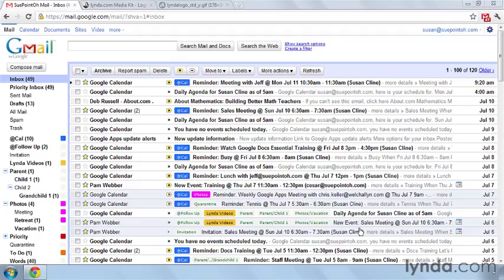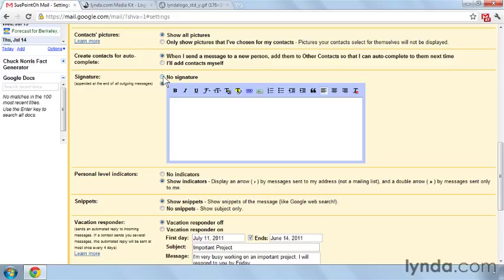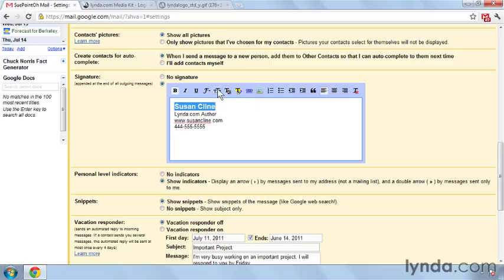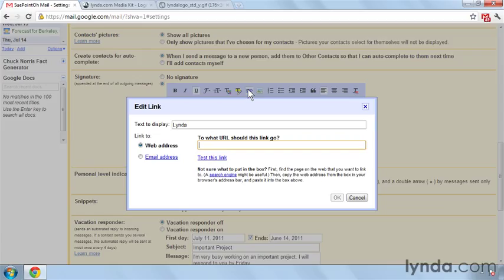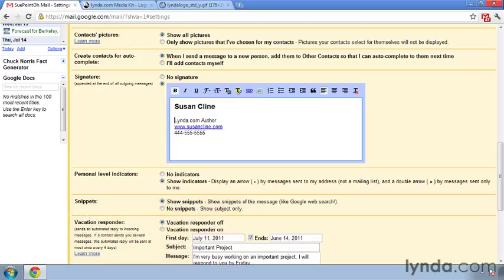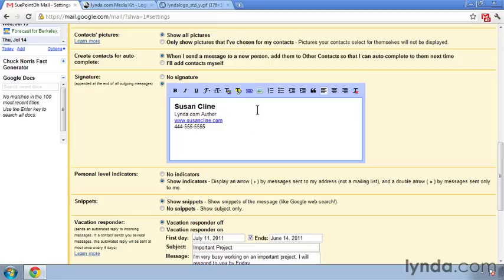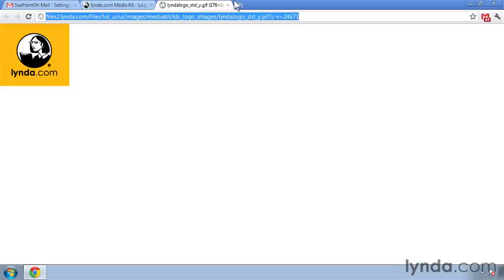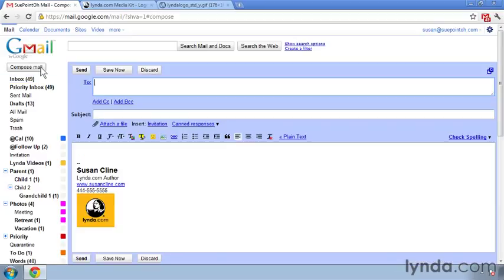84524 07 01 SC11 sig